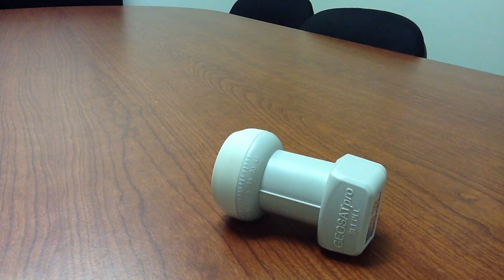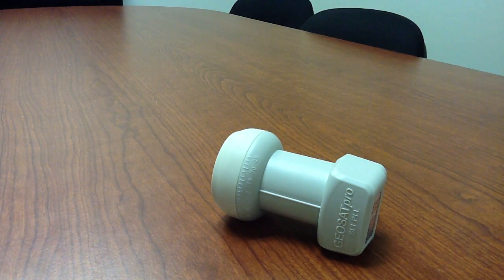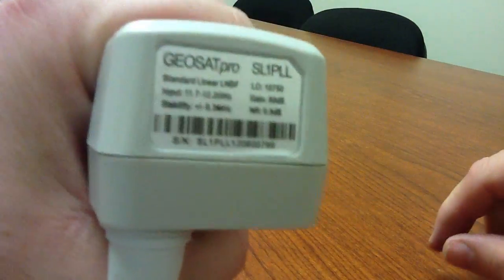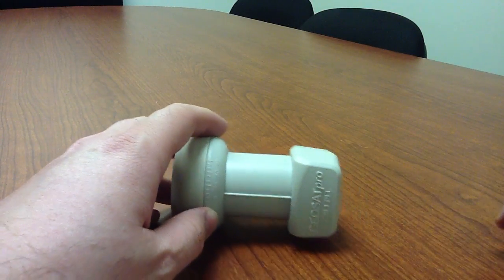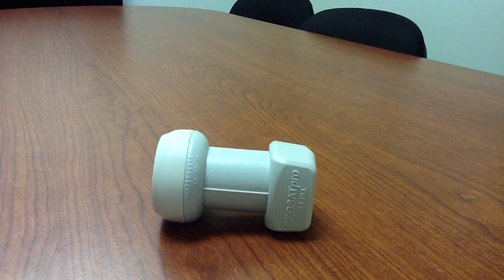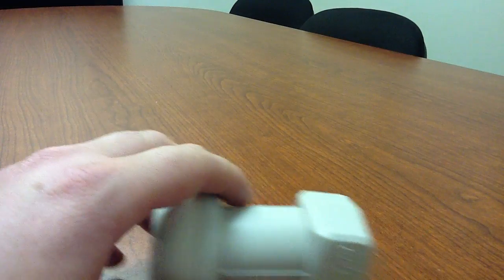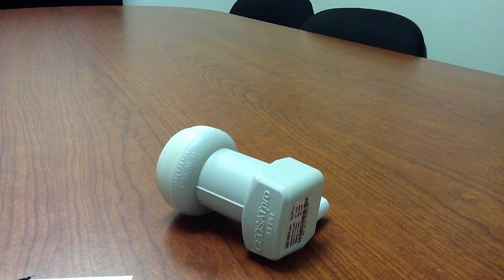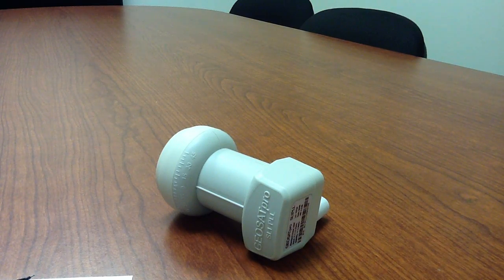GEOSATpro SL1 PLL KU LNBF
SL1PLL  -  World's First PLL Standard LNBF

An incredible Lifetime Warranty* on an outstanding KU-band LNBF! Introducing the revolutionary GEOSATpro SL1PLL - The World's only Standard type LNBF with PLL circuitry. Now a home viewer has access to a quality professional grade LNBF! The SL1PLL is the perfect replacement LNBF for any Glorystar, FTA, hobbyist or commercial system.